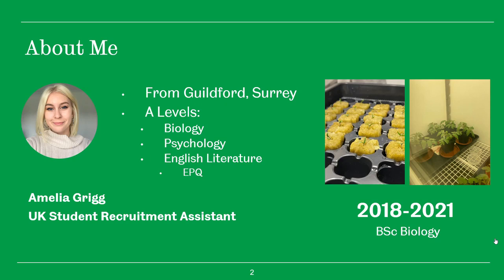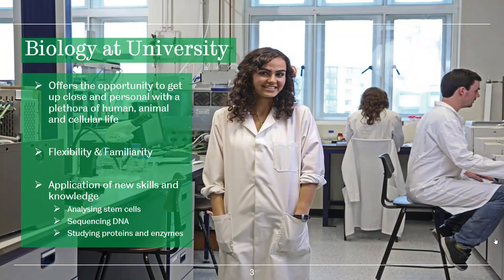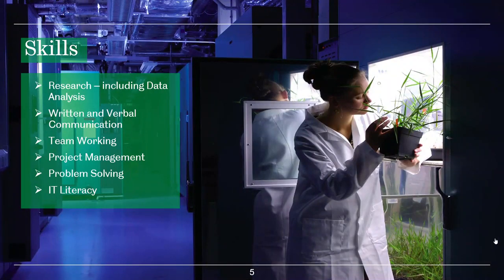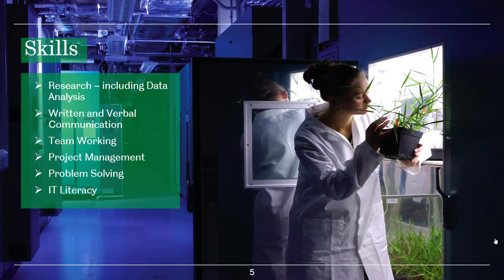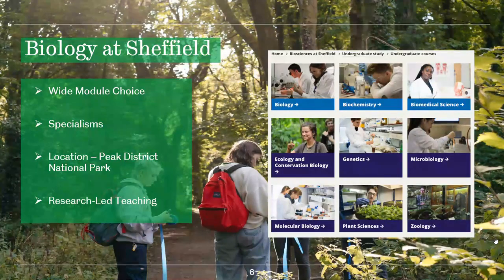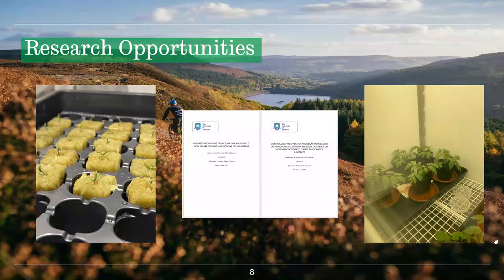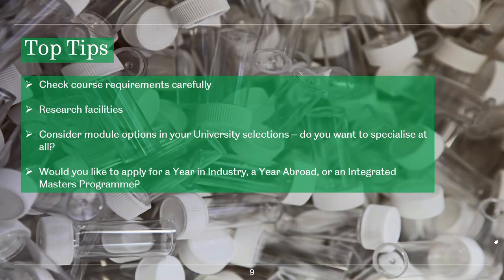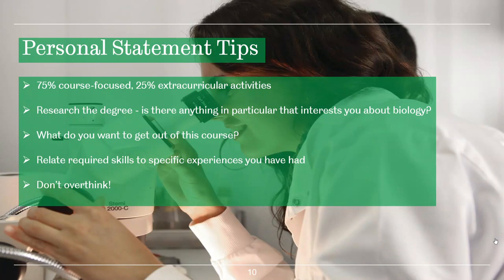Applying to study Biology at University